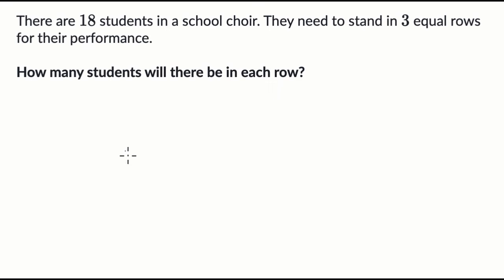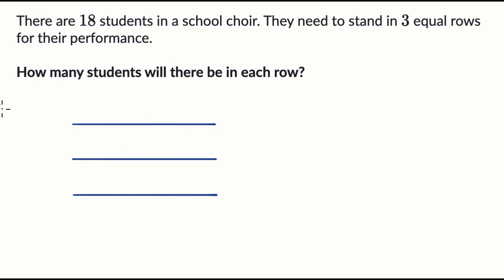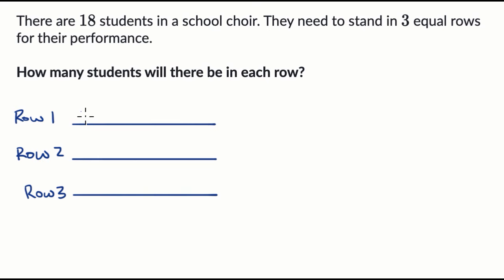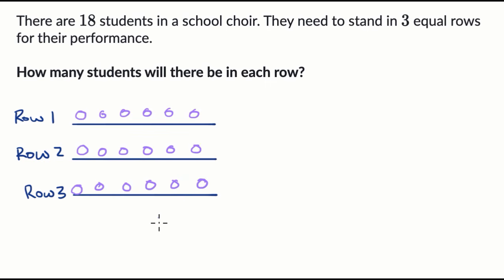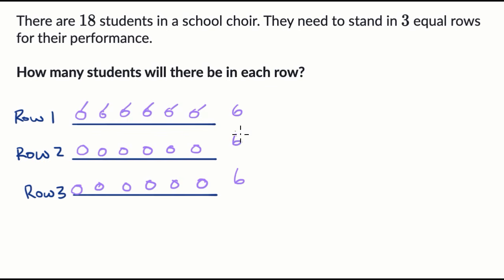Solving division word problems: How many in each group? | Khan Academy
This video shows a worked example on how to solve a division word problem. The problem involves determining how many in each group. Sal models the problem with an array, writes the division equation, and answers the question in the word problem.